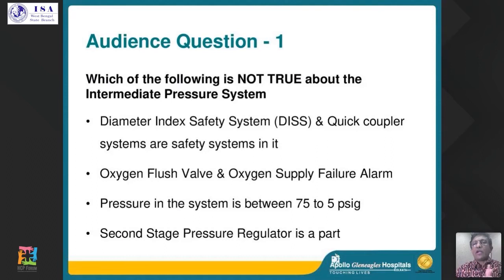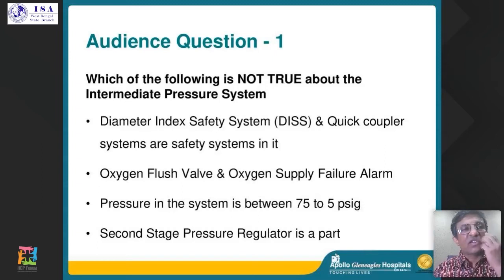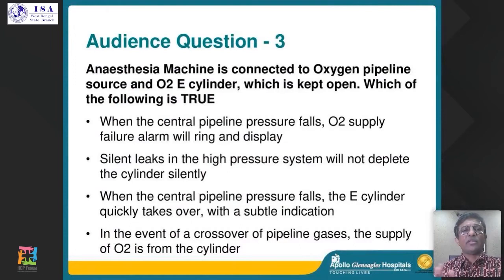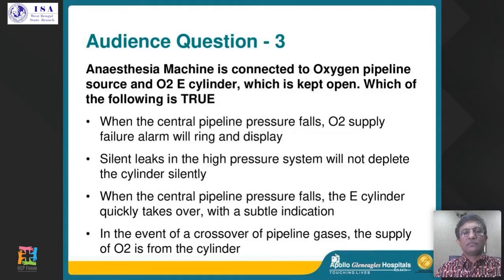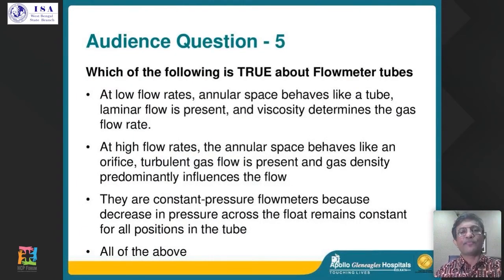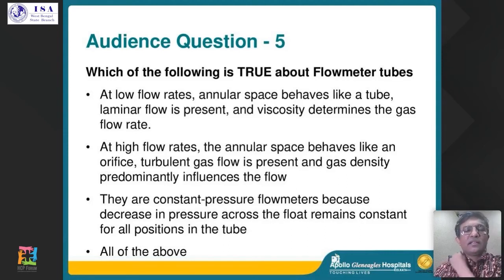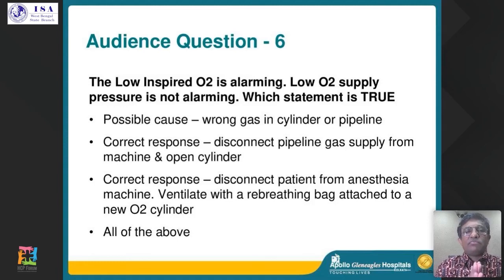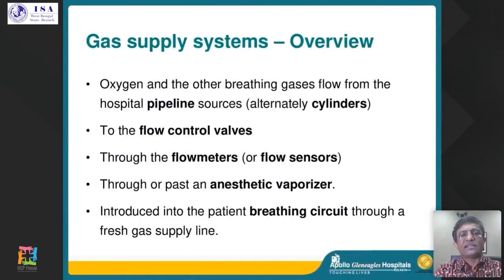ISAWB Star Class - Anaesthesia Machine - Saikat Sengupta